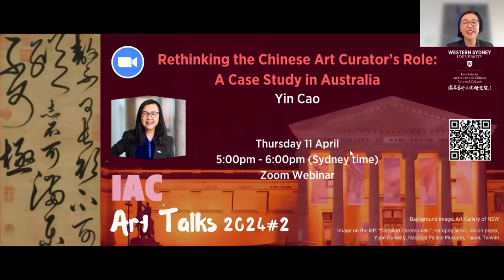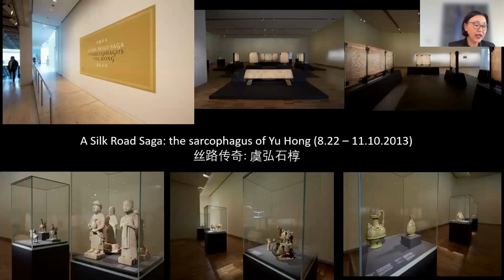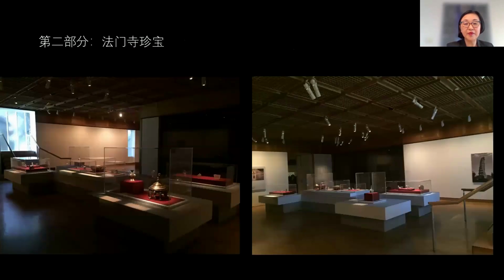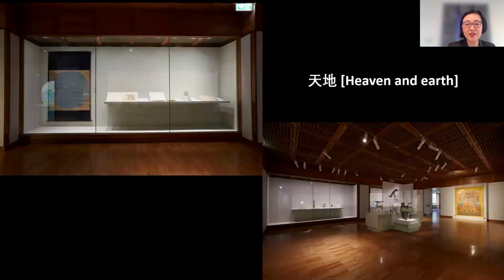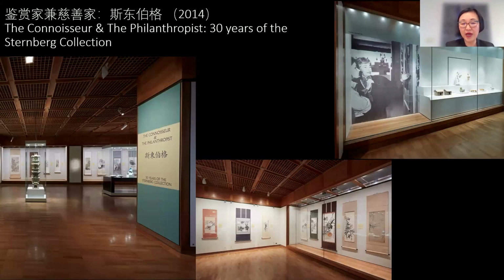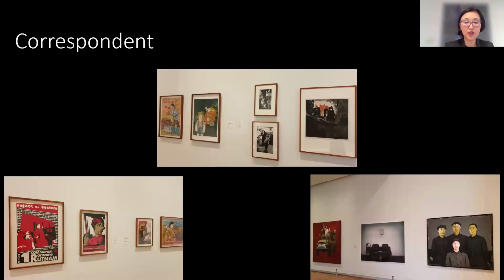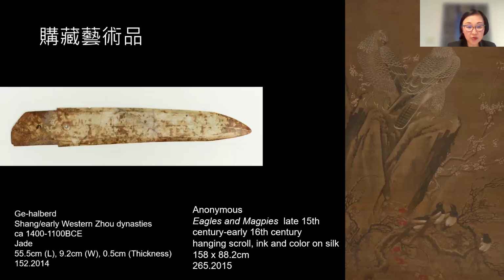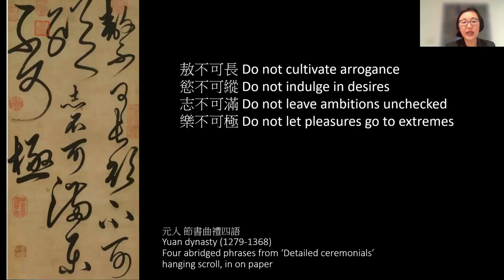IAC Art Talk#2 2024: Rethinking the Chinese Art Curator’s Role: A Case Study in Australia by Yin Cao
Based on Yin Cao's experience of working at the AGNSW for more than 12 years, this talk reviews the foundational definition of a curator and explores contemporary topics which have impact on the curatorial practice, as well as the working relationships within the institutional culture and with the relevant stakeholders. It demonstrates how a Curator of Chinese Art can play an important role in social engagement, community collaboration and the co-creation of exhibitions, as well as highlighting the challenges and limitations of conducting research projects using digital platforms.